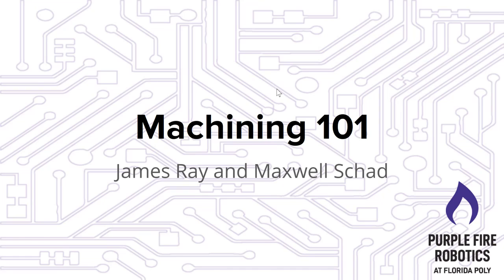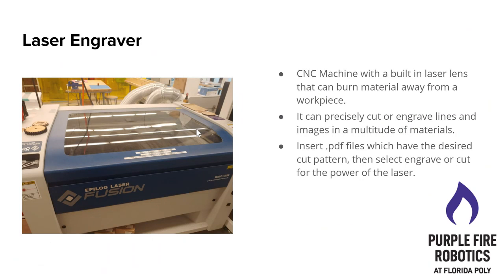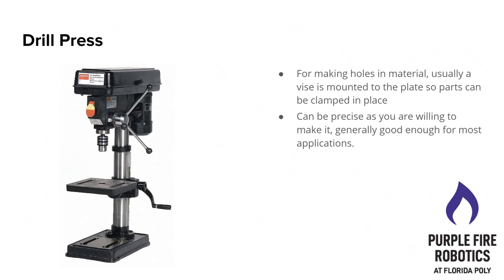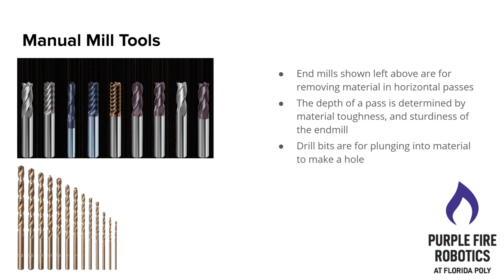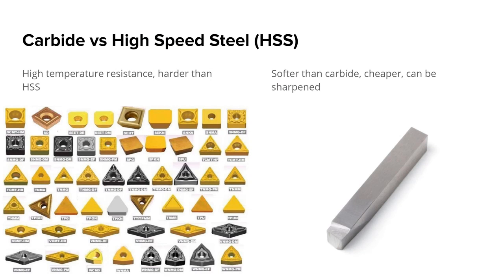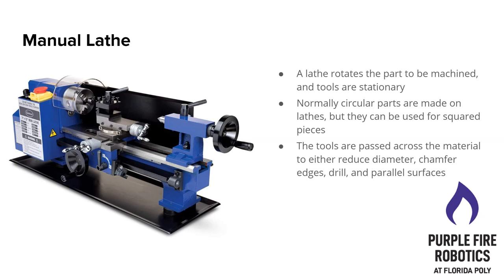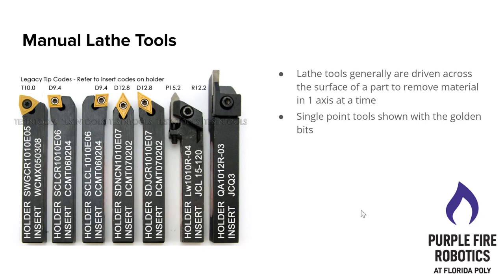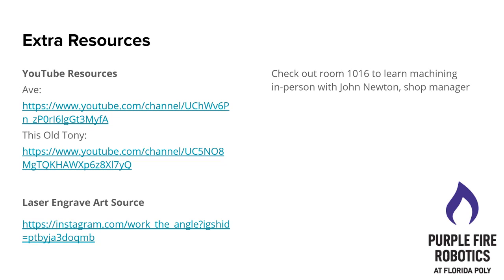Machining 101 | Purple Fire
Hosted by James Ray and Maxwell Schad, this 30 minute workshop will cover how to get started in a machine shop, as well as the tools and machines you will encounter when exploring one. It is a great introduction for anyone interested in doing their own machining.

Interested in learning more cool things? Join everyone from students to industry-recognized experts in learning more about your favorite engineering, art, design, and (of course) robotics topics in this season of our Workshops series.